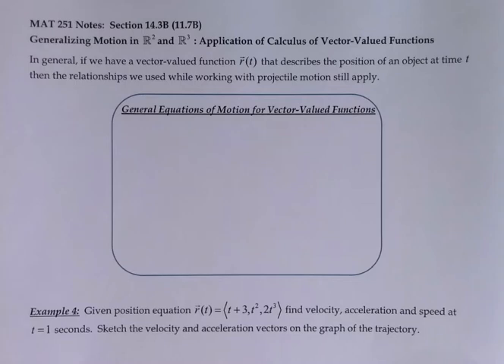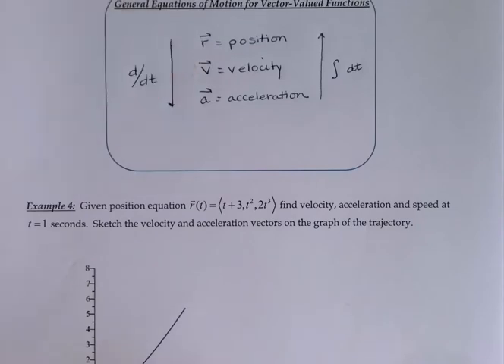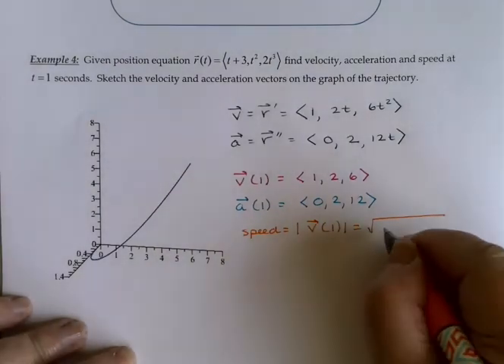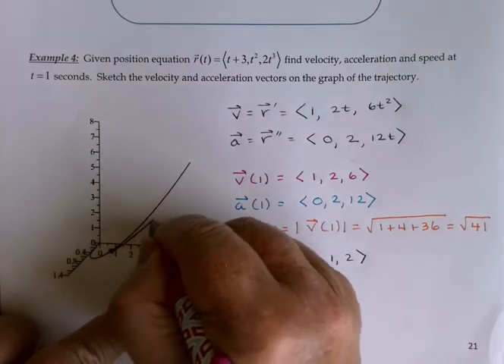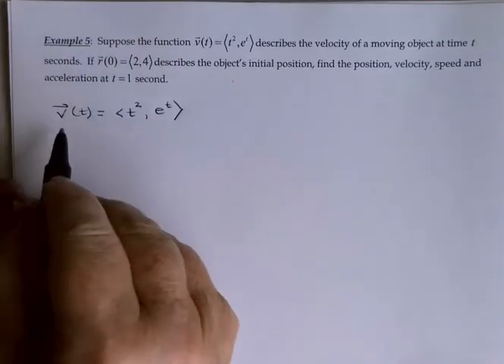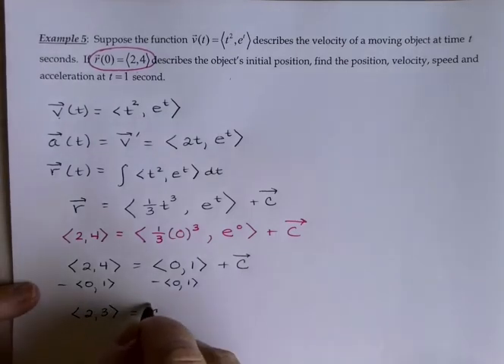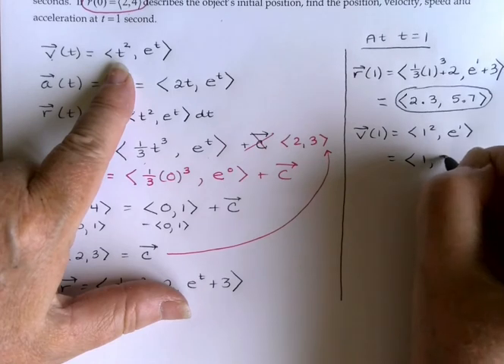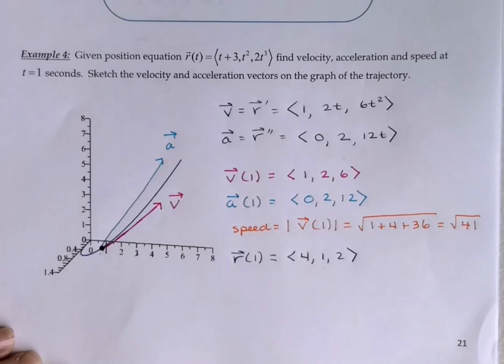MAT 251 11.7 Part 5